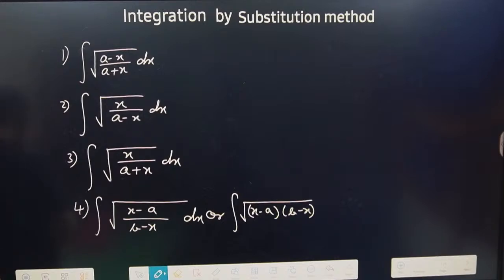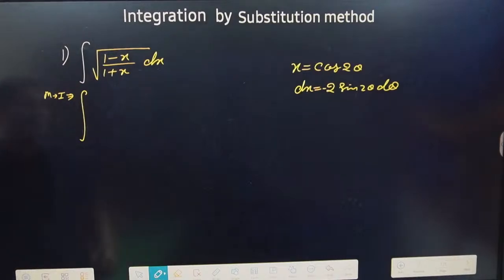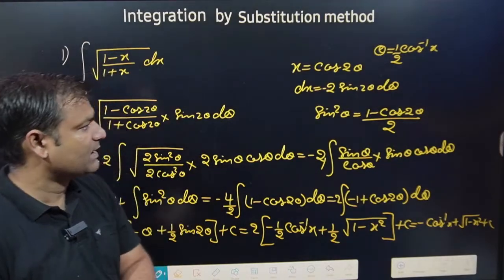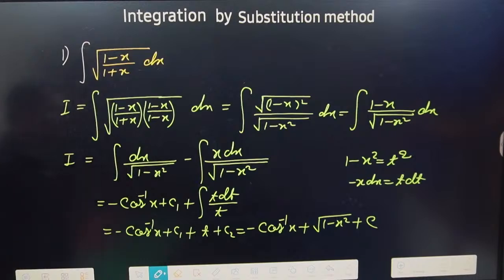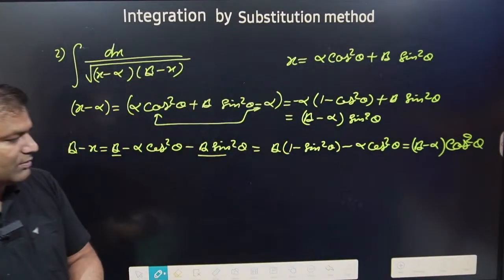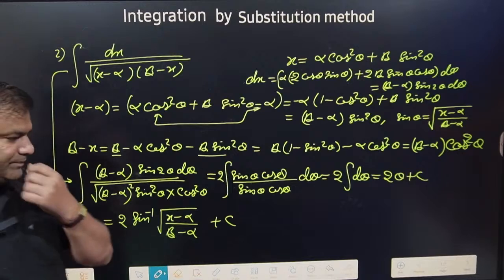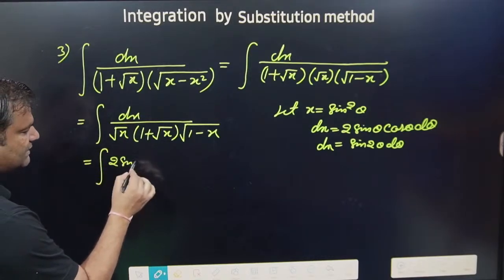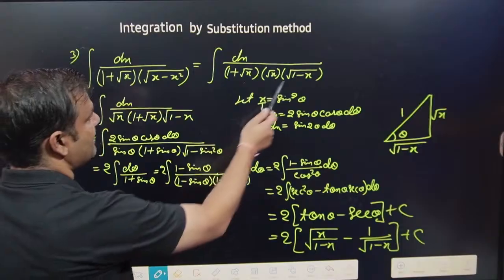live lec-8 integration by substitution method calculus